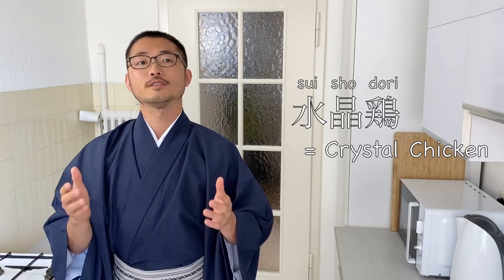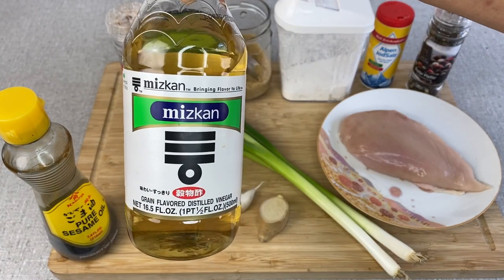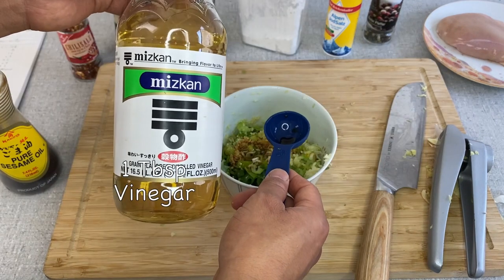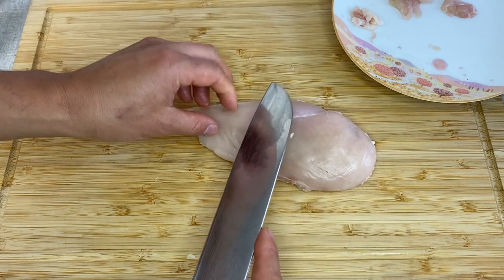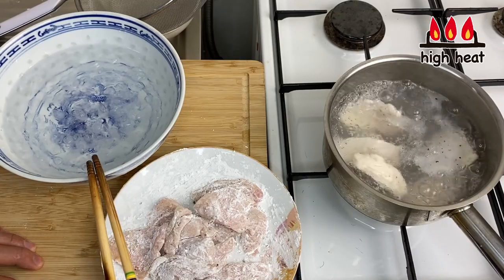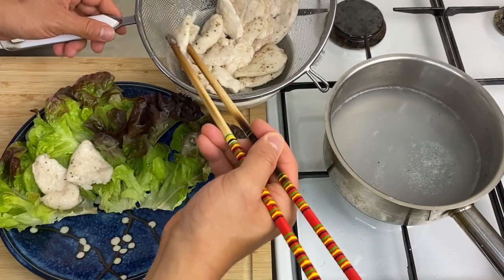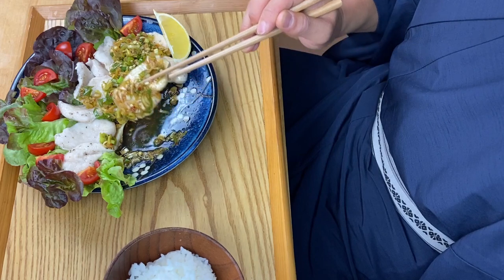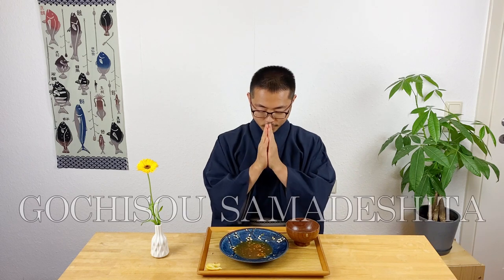How to cook Crystal Chicken (poached chicken with sauce) 〜水晶鶏〜 | easy Japanese home cooking recipe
In this video, I am showing how to make Crystal Chicken, poached chicken breast with scallion sauce. This is a perfect dish for the Sommer, since it is a cold dish.

Ingredients for Crystal Chicken
Chicken breast                                           200 g
Salt & Pepper                                       1/4 Tsp each
Starch                                                      2-3 Tbsp

Sauce:
 - Scallion                                                     2
 - Chili pepper (optional)                        1 Tsp

00:00 Intro
01:19 Ingredients
01:45 Making the sauce
03:26 Preparing chicken breast
05:00 Poaching chicken breast
07:12 Eating
09:14 Ending
09:31 Recipe